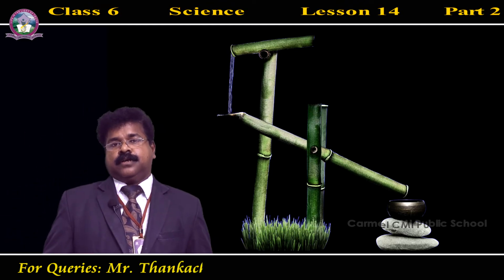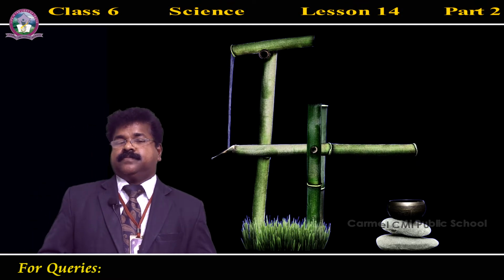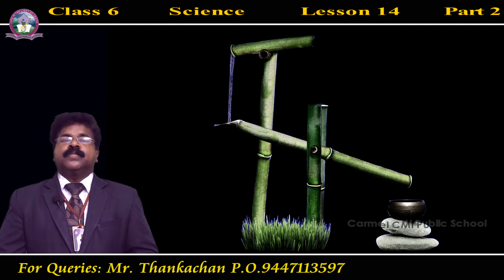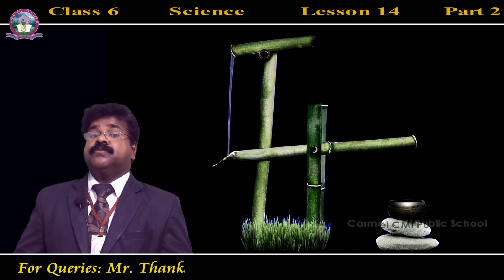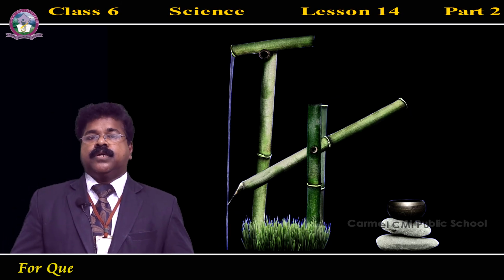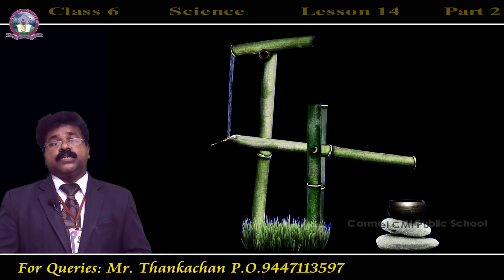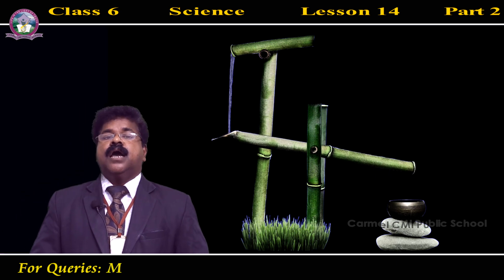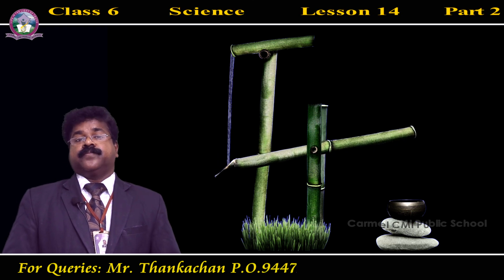Class 6 Science Chapter 14 Water Part 2